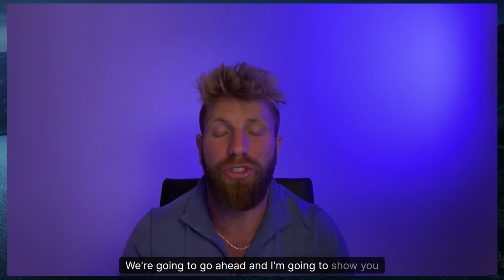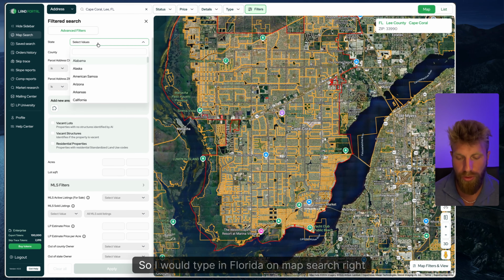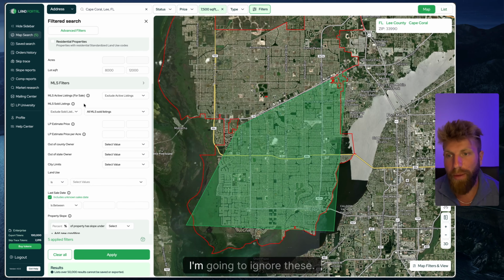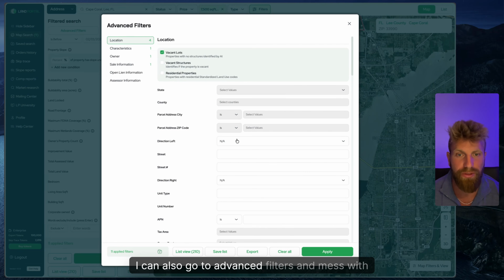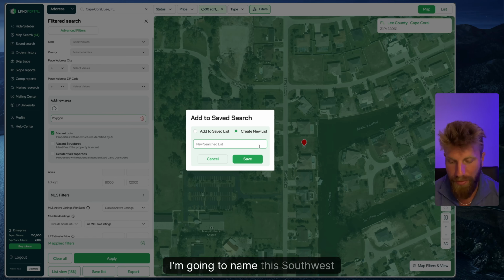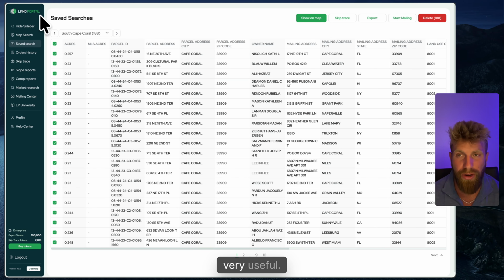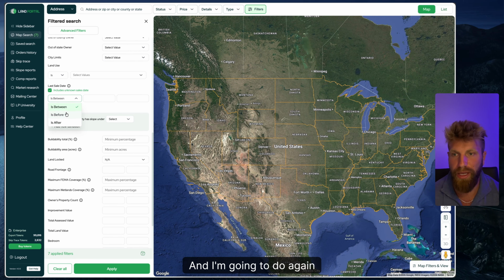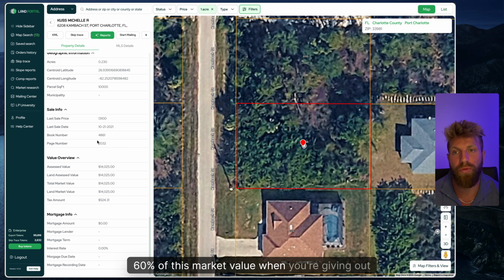How to Pull Motivated Seller Land Lists in Minutes — FREE Land Portal Tutorial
Sign up for land portal here 👇🏼

Why We Switched to Land Portal

Most list-pulling tools give you every vacant lot in an area—including the ones that are completely unbuildable and worthless.

Land Portal is different.

It lets you exclude problem properties BEFORE you even pull the list:
❌ Wetlands (builders can't touch them)
❌ Landlocked parcels (no street access = no value)
❌ Steep slopes (too expensive to build on)
❌ Flood zones (insurance nightmare)

This means you're only marketing to properties that buyers actually want. No wasted mailers. No wasted calls. No wasted time.

The Exact Filters We Use Every Time

Here are the filters I recommend setting up for EVERY list pull:

Exclude Unbuildable Properties:

✅ Wetlands: Less than 50% wetlands
✅ Landlocked: Set to "NO" (only properties with street access)
✅ Slope: 15-30% of property with less than 15% slope (avoids steep, unbuildable land)
✅ Flood Zones: Exclude high-risk flood areas (optional but recommended)

Standard List Filters (Same as Always):
✅ Vacant Land
✅ Owned 3+ years
✅ Individual/Mixed ownership (NOT corporate or trust)
✅ 0.2 - 2 acres (adjust based on your market)
✅ Not on MLS
✅ Purchase price filter (set max to what you'd offer)

My brother and I have been Land Flipping for a little over three years now. Since July of 2022 we have done 750+ completed deals totaling over $5,500,000 in profit. We have also guided hundreds of students to their first deal and some to their first million dollars in profit!

We aren't actually buying these properties... we show you how to resell someone elses lot for more money without you ever to put up the money.